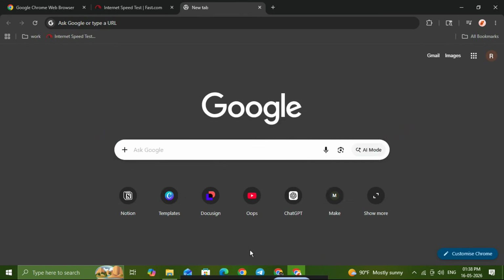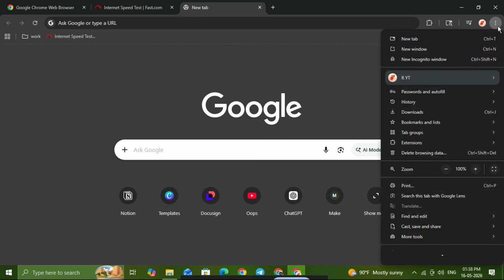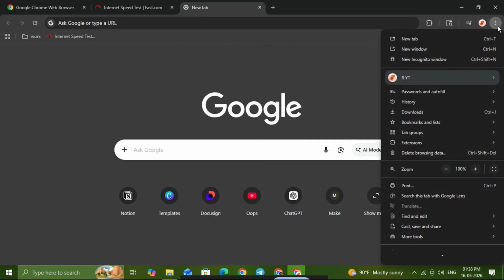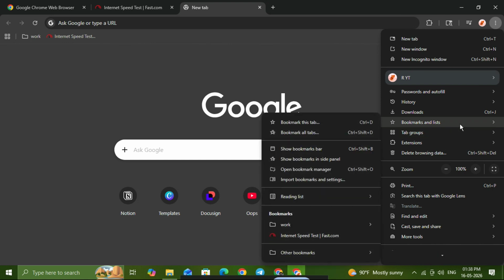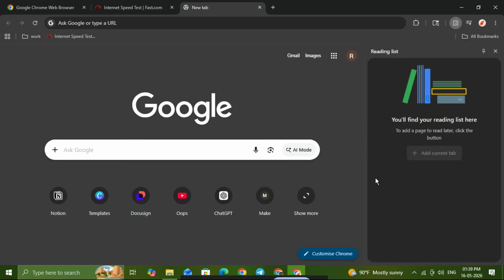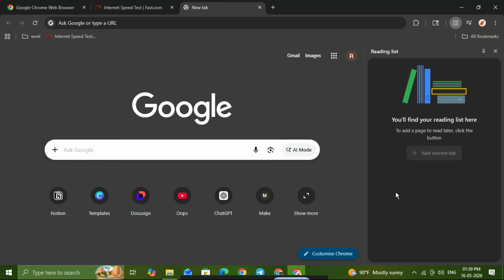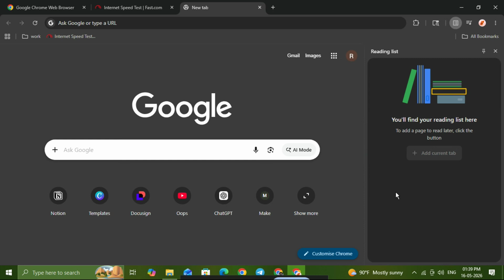How To Use Chrome Side Panel (Easy Guide)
Learn how to use the Chrome side panel and show the Reading List in Google Chrome with this quick step-by-step tutorial.
Perfect for organizing saved pages, browsing smarter, and accessing your reading list in just a few clicks.

🕚Timestamps:
0:00 Intro
0:16 Open Google Chrome
0:23 Click the 3 Dots Menu
0:32 Open Bookmarks And Lists
0:41 Select Reading List
0:53 Click Show Reading Lists
1:03 Outro

✍️What You'll Learn In This Video:
• How To Access The 3 Dots Menu In Chrome
• How To Find Bookmarks And Lists
• How To Open The Chrome Reading List
• How To Show Reading Lists In Chrome
• How To Use The Chrome Side Panel
• How To Organize Saved Pages In Chrome
• How To Manage Browsing Tools More Efficiently

💡Pro Tips:
• Use the Reading List for articles you want to revisit later without cluttering your bookmarks.
• Keep your most important sites saved in bookmarks and use Reading List for temporary saves.
• If you don’t see the side panel options, make sure Chrome is updated to the latest version.
• Right-click saved pages in the Reading List to manage them faster.